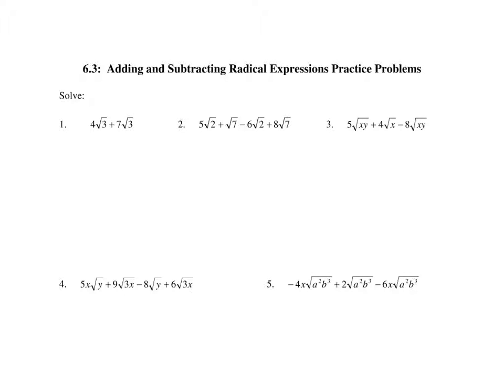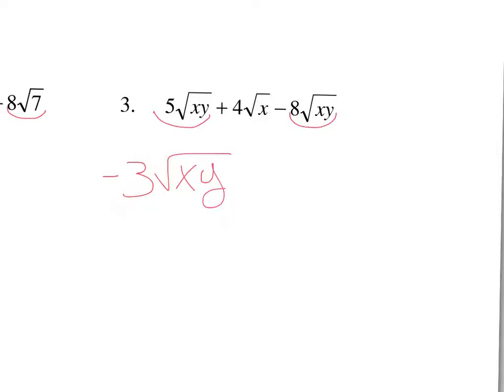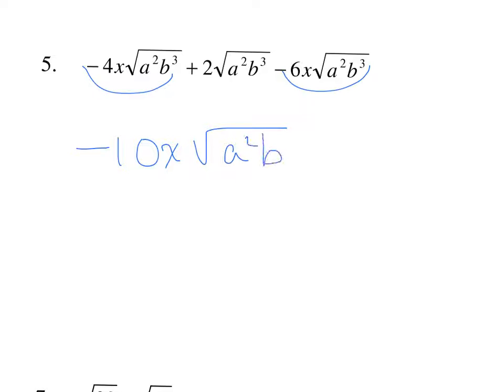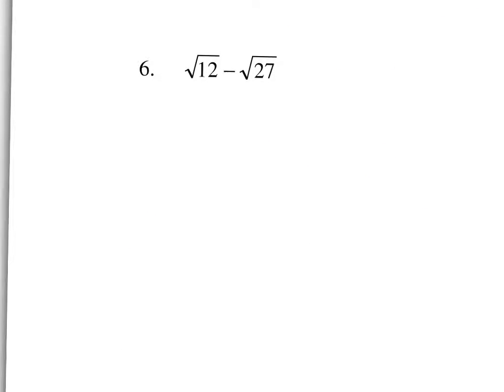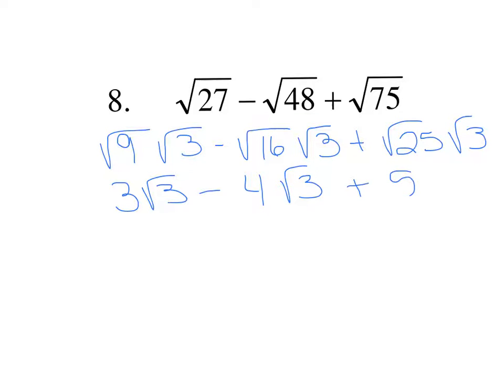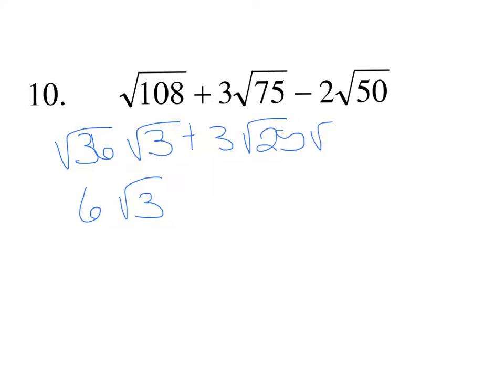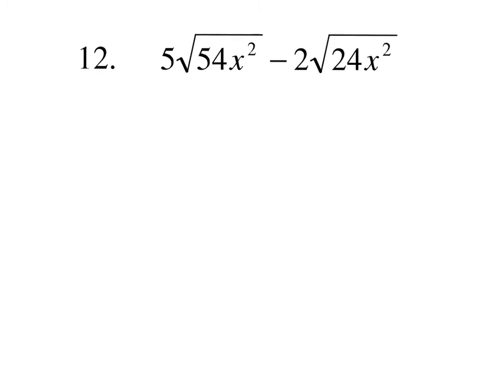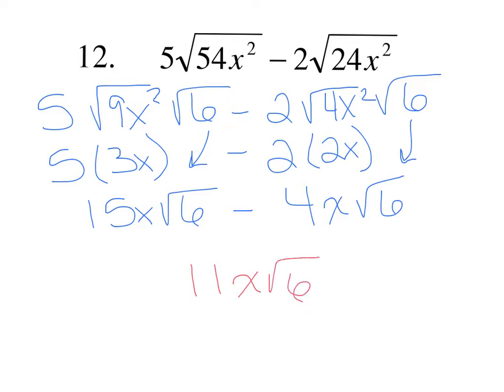Practice 6.3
Adding and subtracting radical expressions